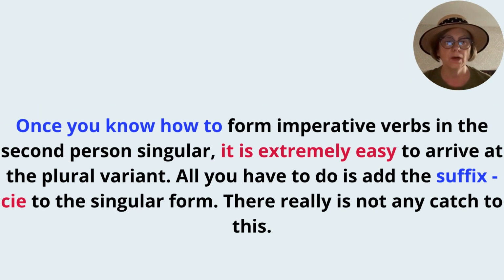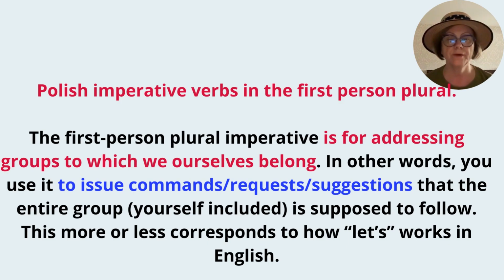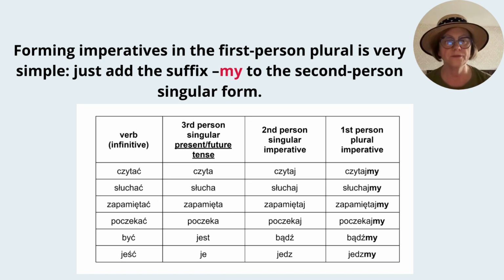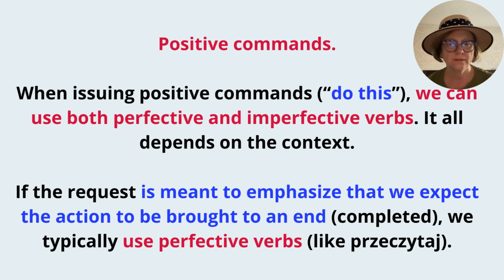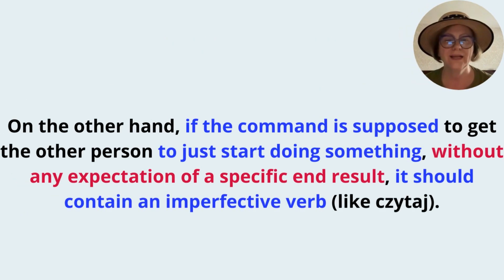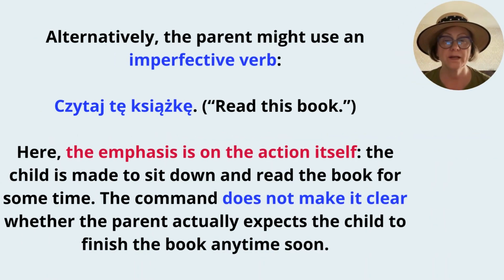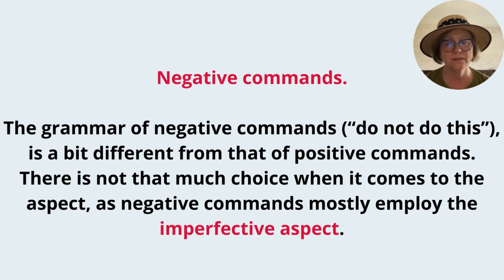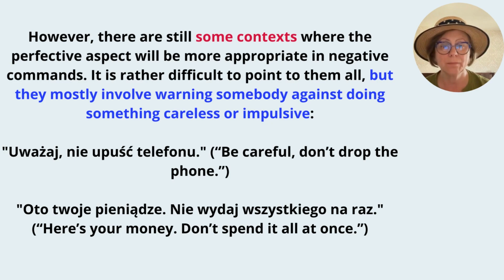Mastering Polish Imperative Verbs: The Ultimate Guide! Part 2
Extra Slow Polish with Dorota Cooper. The guide to Imperative Verbs. Part 2. Today, you will learn all about Imperative Polish Verbs. This is part 2. Polish imperative verbs are unique verb forms whose purpose is issuing commands, giving advice, making requests, and many others. You will learn how to make polite requests in Polish.

00:00 Polish Imperative Verbs Part 2
00:13 Polish Imperative verbs in the second personal plural
02:25 Polish imperative verbs in the first personal plural
03:49 Using the imperative mood
04:28 Positive commands
06:34 negative commands